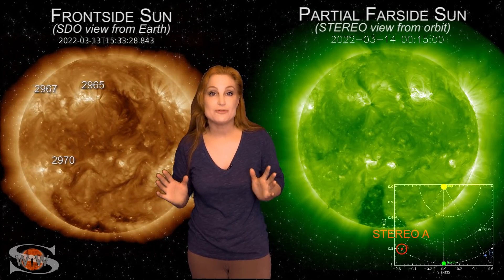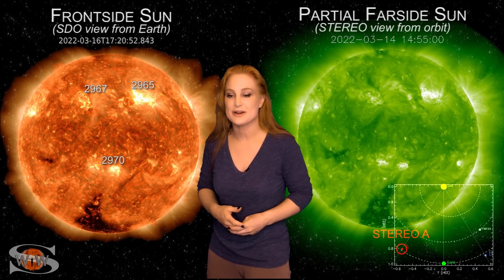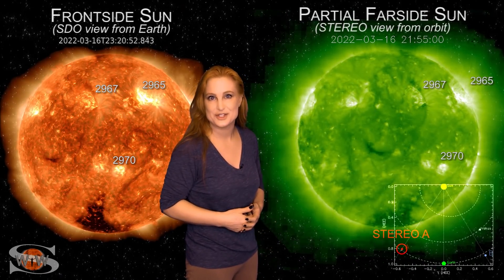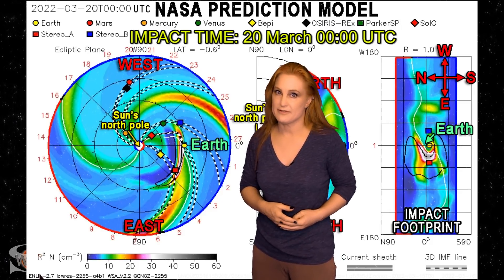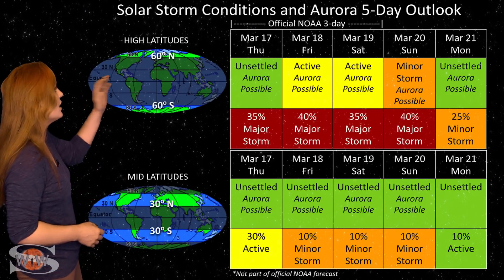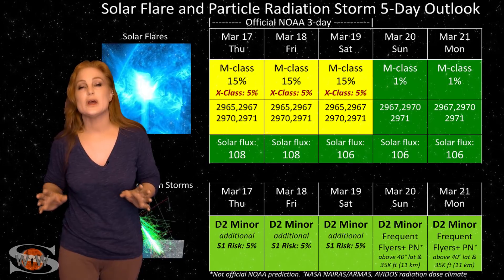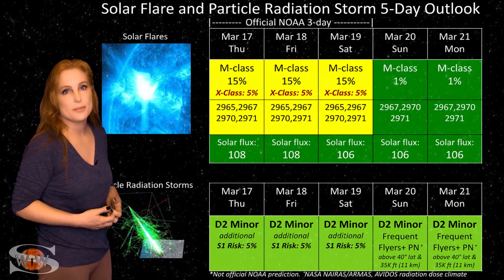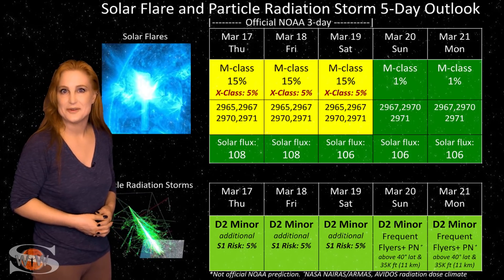Big Flares, Fast Wind & A Glancing Blow | Space Weather News 03.17.2022